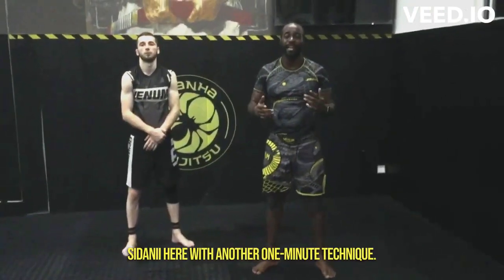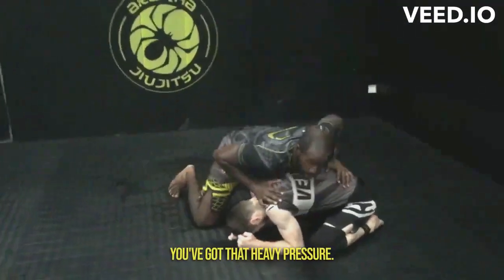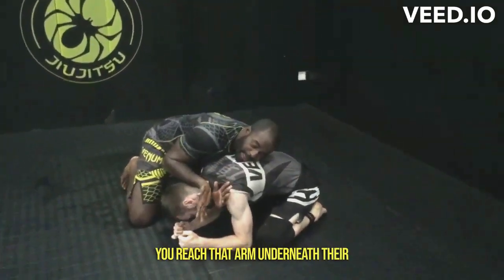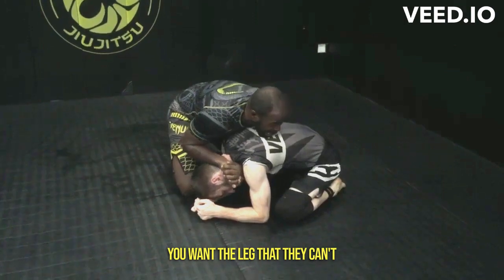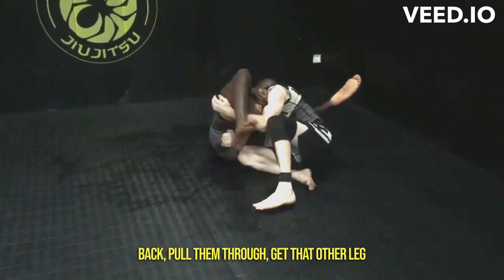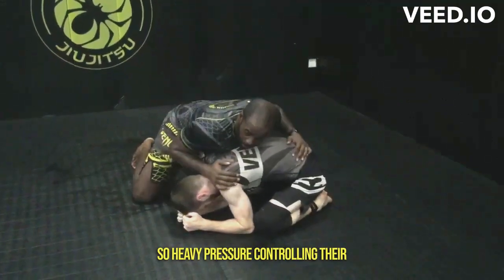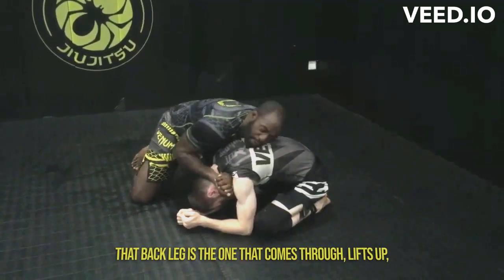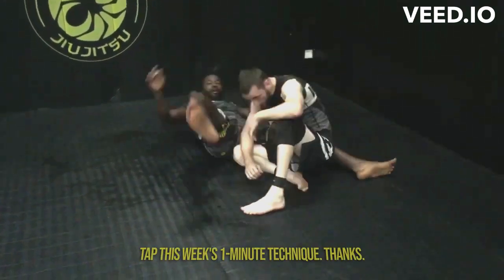How do I do a Peruvian Necktie? | BJJ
How do I do a Peruvian Necktie?

Every week I give you a new BJJ one-minute technique that is useful, effective, and fun! If you like it then try it out!

I’m going back to a refocus of what I love .. I’ll be reposting my old one minute technique with new audio until I can start making new ones!